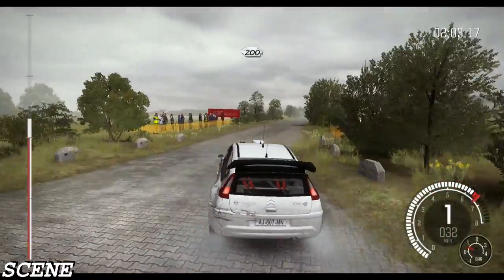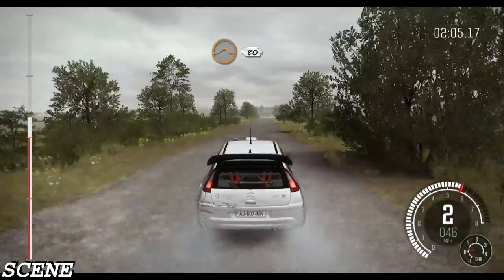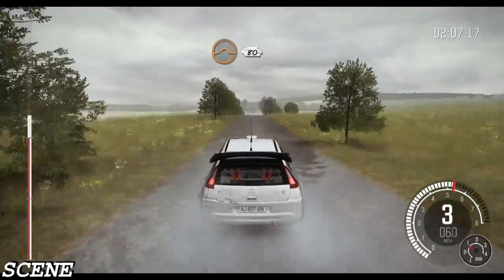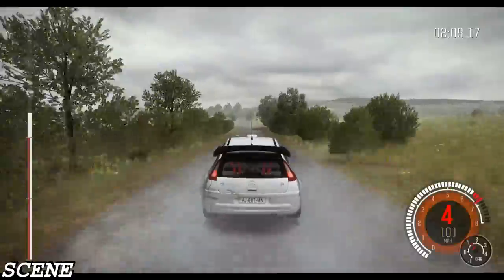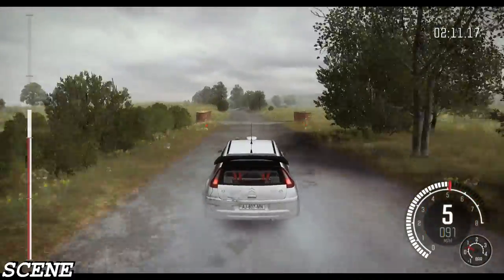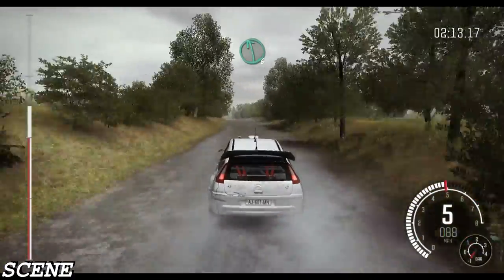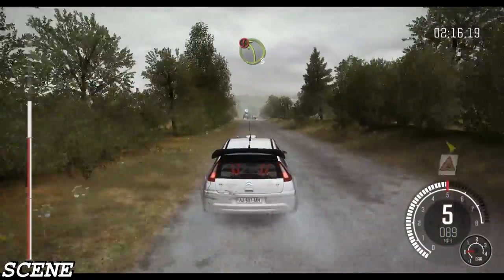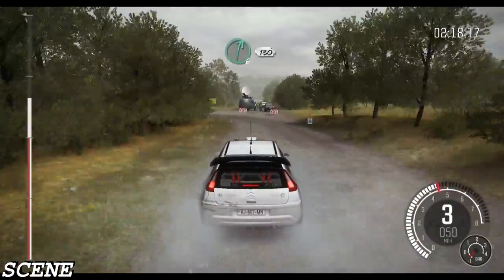DiRT Rally - Gameplay-CITROEN C4- TEST DRIVE- (PC HD) [1080p]-